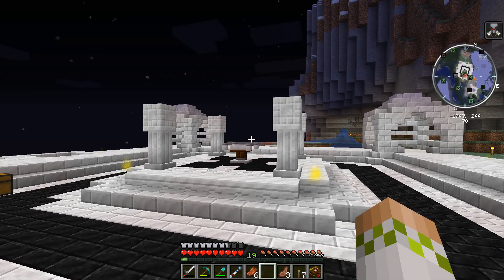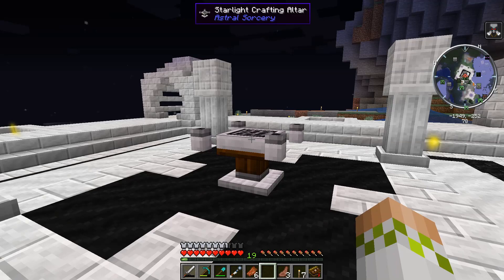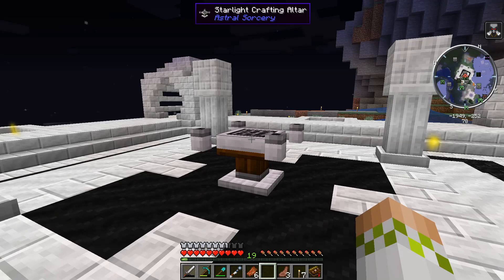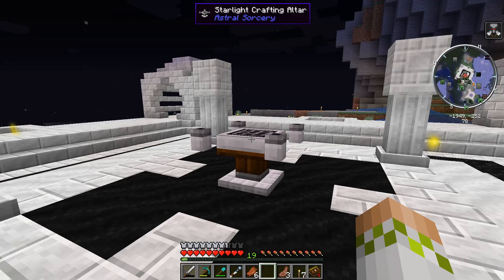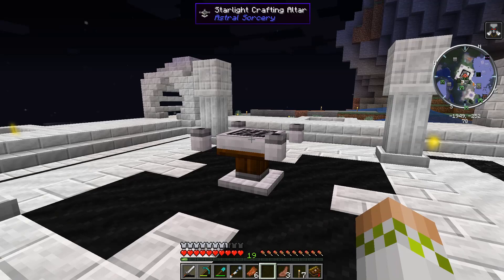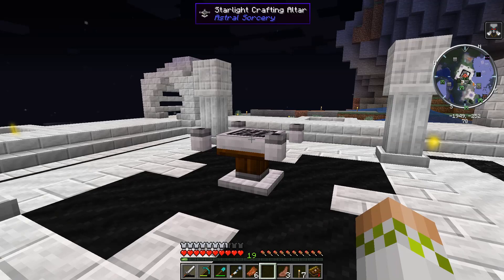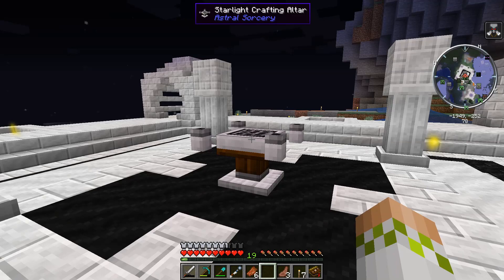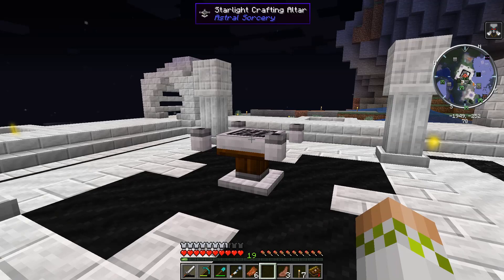Surviving With Astral Sorcery 1.16 :: E04 - Spectral Relay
Today we set up the spectral relay, which uses the astral relay and a glass lens to harness additional starlight and direct it towards our nearby starlight crafting altar.

00:00 Spectral Relay Intro
03:23 Crafting
07:45 Spectral Relay Setup

This series is based around the 1.16 mod Astral Sorcery, which is a magic mod focused around harnessing the powers of starlight and the constellations. Explore and discover the world and the sky above you; focus starlight to your will, strengthening yourself or enhancing the world around you.

Mod List

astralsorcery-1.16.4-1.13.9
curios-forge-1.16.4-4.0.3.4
forgemod_VoxelMap-1.10.14_for_1.16.4
Hwyla-forge-1.10.11-B78_1.16.2
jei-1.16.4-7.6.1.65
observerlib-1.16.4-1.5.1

World Seed: RagePlaysAstral